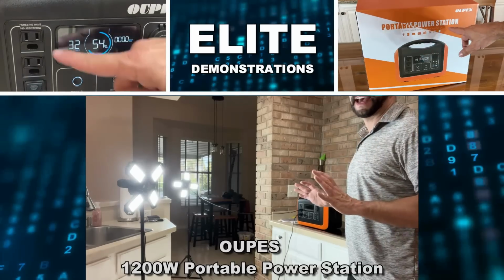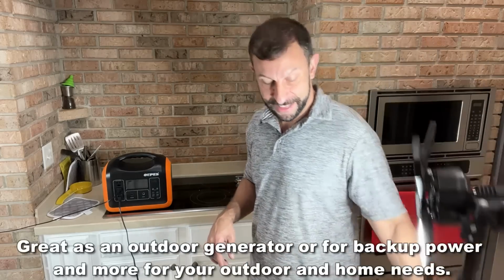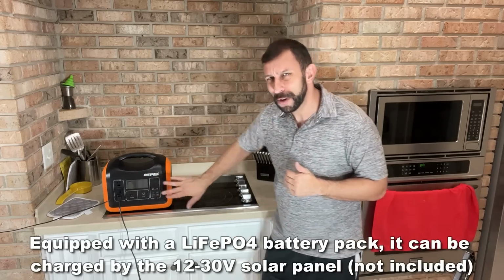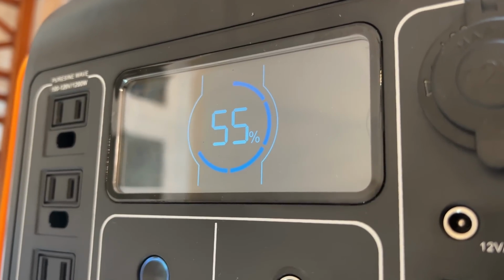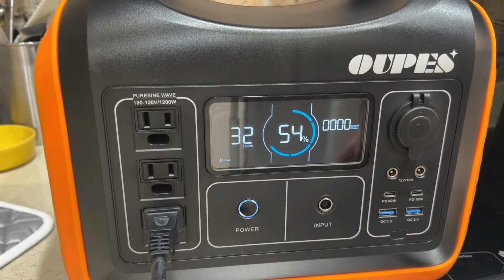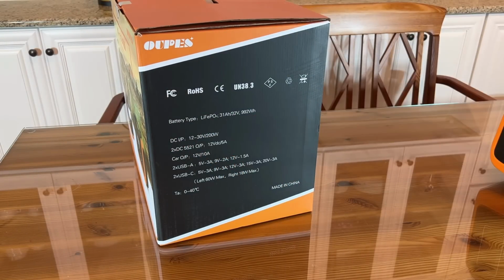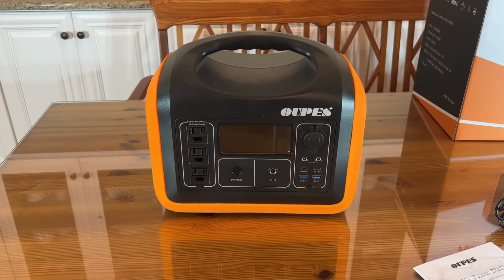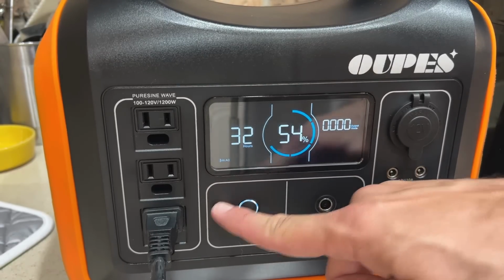OUPES 1200W LiFePO4 Power Station Solar Generator Review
About OUPES 1200W power station:

[ Power to 95% Appliance ] 1200W output & 992Wh capacity mean you can power appliances from phones to coffee makers & mini-fridges. Great as an outdoor generator or for backup power and more for your outdoor and home needs.

[ LiFePO4 Battery & BMS ] The much safer and more stable LiFePO4 battery is designed to retain up to 80% at 2500+ charge cycles. The BMS battery management system has over-voltage protection, over-current protection, and over-heat protection. It adjusts the charging voltage and speed to suit your device's needs.

[10 Versatile Ports] OUPES 1200W can power 10 devices simultaneously: 3 * 1200W AC outputs, 2 * USB QC 3.0 plugs, 2 * 60W Type C ports, can charge CPAP, drones, smartphones, mini-refrigerators, TVs, projectors, lights, etc. And it provides PASS-THROUGH charging.

[3 ways to recharge] It can easily be recharged by AC, solar panels and car outlets.

[ 24 Month Warranty & Package ] OUPES 1200W power station has 24-month warranty. With package comes 1* OUPES 1200W Portable Power Station; 1* AC Adapter; 1* Car charger cable; 1* User manual; 1* Warranty card.

🚀🏄🏼‍♀️🏄🏽 BUY -

🚀🏄🏼‍♀️🏄🏽 BUY -

OUPES oupes1200Wreview oupespowerstation Follow us on Amazon Canada * All videos on this page are sponsored or provide referral incentive. We have been compensated for making the videos, or have received free products.